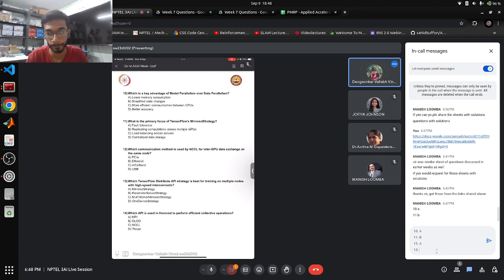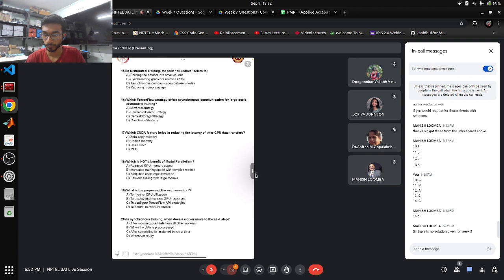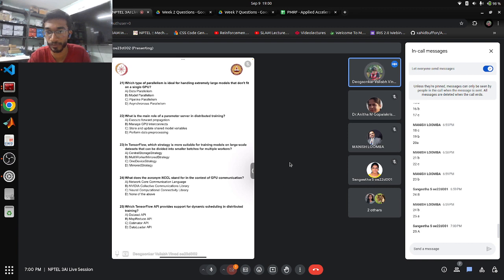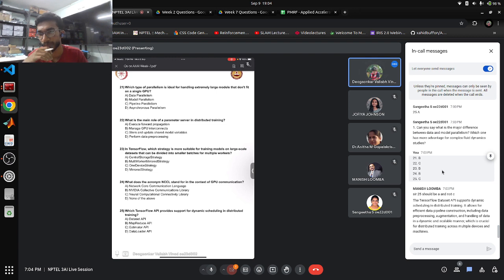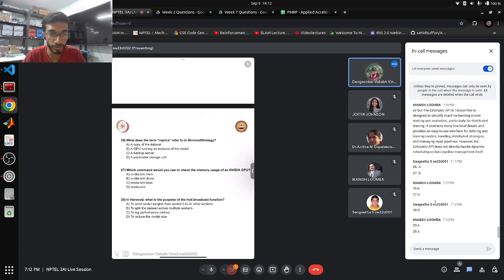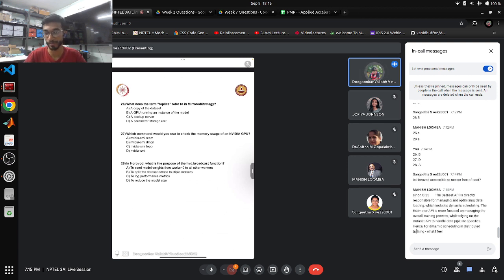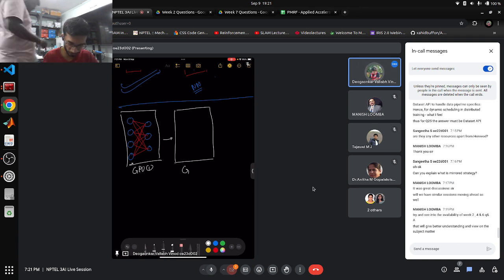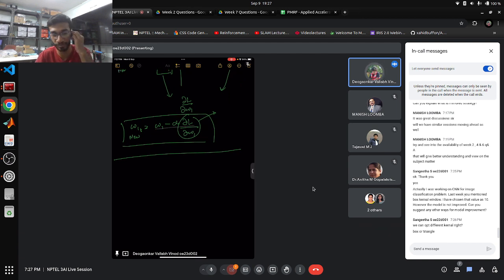Week7 Live Session AAAI